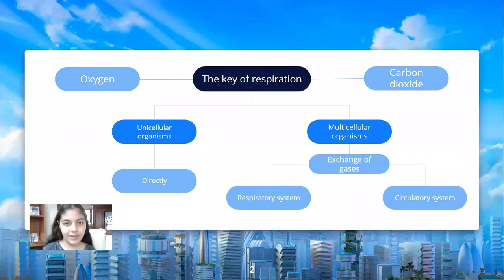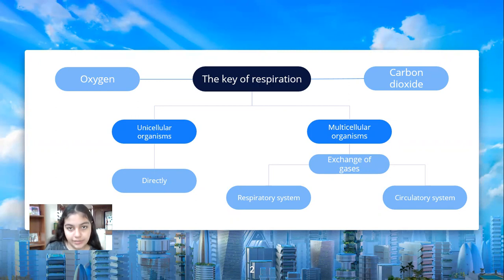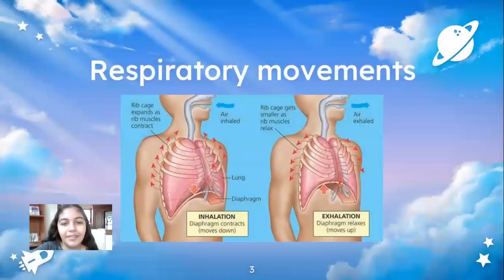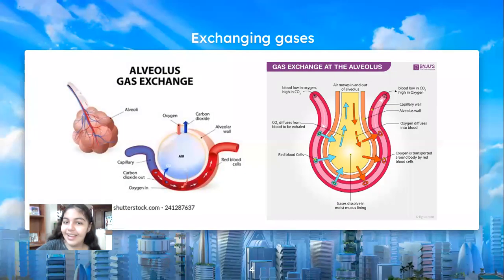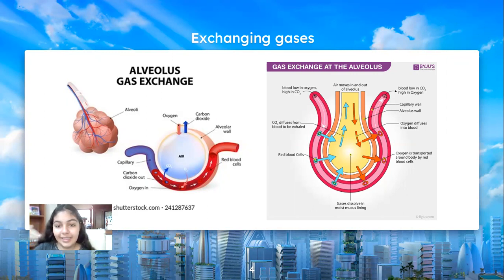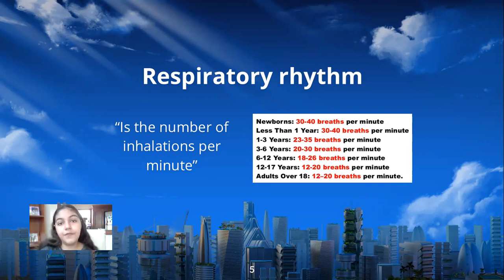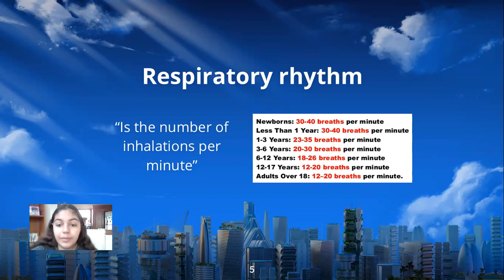HOW DO WE BREATHE?